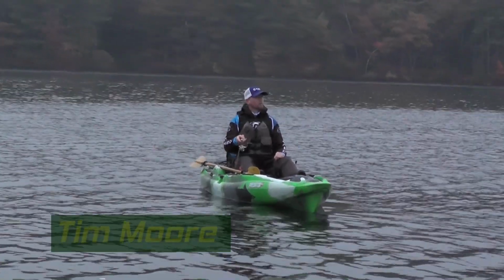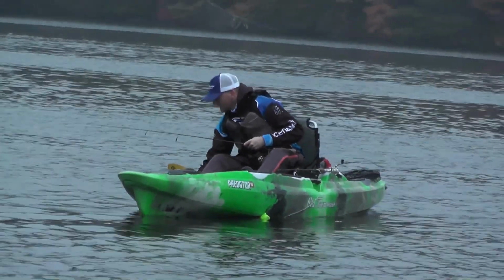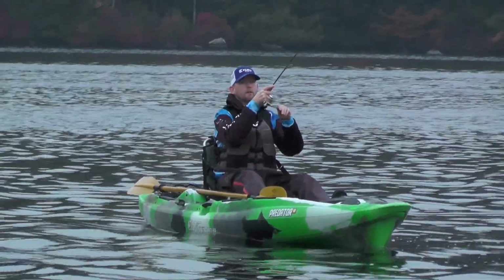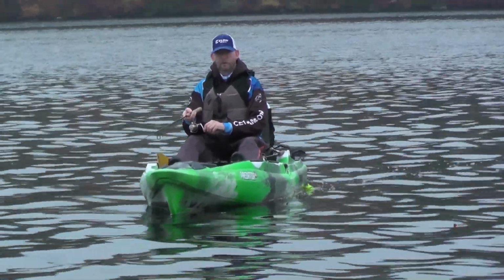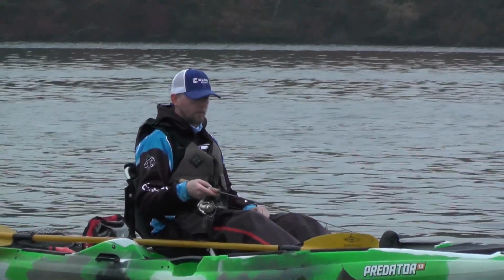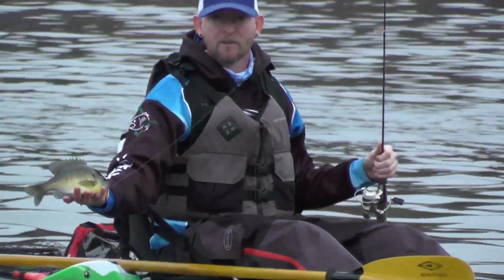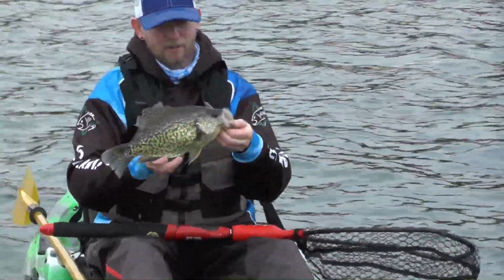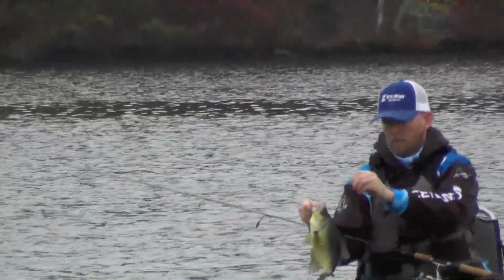Fall Kayak Black Crappie Fishing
Join host Tim Moore as he shares tips and techniques for catching suspended fall crappie from a kayak in southern New Hampshire.

Book your guided New Hampshire fall crappie trip in kayaks r by boat